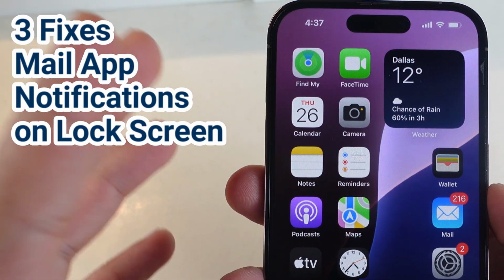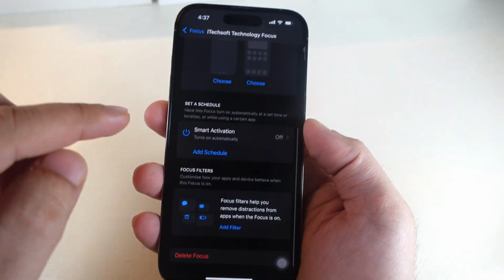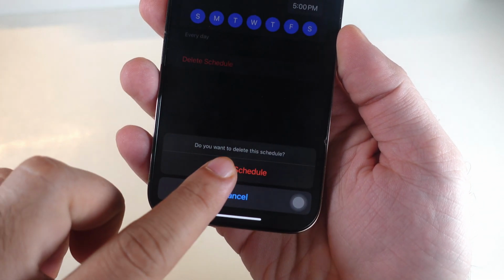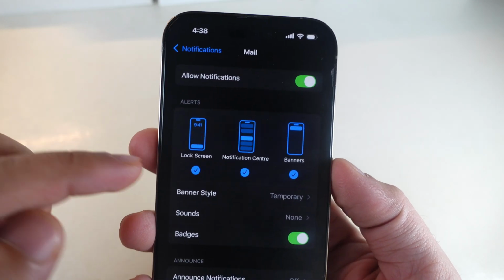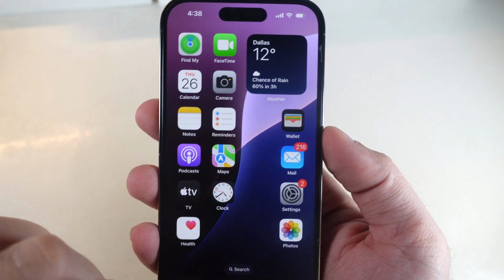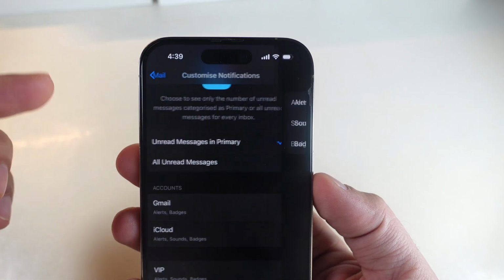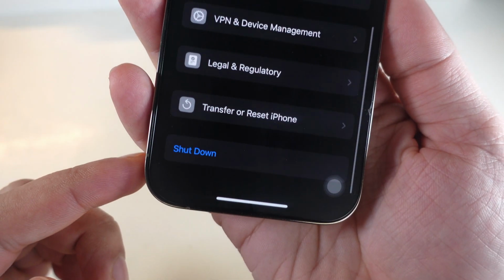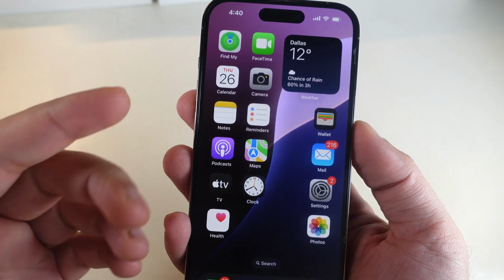iOS 26 Mail Notifications Not Showing or Not Working on iPhone Lock Screen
Mail Notifications Not Showing or Not Working on Lock Screen? Here's a video tutorial on start showing Notifications on the iPhone lock screen as a Banner.

00:00 intro
00:12 Solution 1
00:55 Solution 2
02:12 Solution 3

fix for your iPhone mail app notification not showing on the lock screen or banners Preview. Let's start with some basic to pro settings.

Ensure that the Focus is turned off from the settings or control center.

Under the settings app, scroll to the Focus option.

Check each focus. First, you should delete unwanted Focus from your iPhone; just open the focus, scroll to last, and Delete Focus. Confirm with the delete focus.

As you can see, we can't delete Do Not Disturb. Ensure that Turn off complate and not any Scdheuled are enabled under the Set a Schedule section.

Tap on Schedule, Disable the toggle, or Delete schedule complately from your iPhone.

Once all settings are checked correctly, ensure that the Mail Notification settings are correct.

To Check, Launch the settings app on your iPhone.

Scroll to the Notification option.

Again, scroll and Fild mail option.

Here, check all the settings individually; enable the Allow Notification toggle if disabled.

Check Alerts settings, Select Lock screen, Notification center, and Banners.

Also, correct the lock screen appearance; Preview Option should always be default, and notification grouping should be automatic.

The last setting is Customise Notifications.

Here's the option for how you see the unread message count appears on the app icon.

As you can see, right now, it's showing 216 counts. If I select all unread messages, then all the unread messages appear in all the categories.

Now, under the accounts section, Select Email account and correct the Settings for alerts toggle. Enable this. Now, set the sound from none to your favorite if you wish. Otherwise, keep it none default.

Repeat the same steps for other accounts added to your iPhone mailbox.

Once you are done. check if it's fixed.

Still doesn't work, then I recommend resetting all the settings of your iPhone. This solution will not erase your iPhone data. Only set the settings to default and Fix the problem.

Launch the Settings app on your iPhone. Scroll to the General option.

Again, scroll to the Transfer or Reset iPhone option.

Now, Tap on Reset Option and Tap on Reset All Settings.

Enter your iPhone lock screen passcode, and again confirm with the Reset All Settings.

That's it. Wait for your iPhone to reboot once; connect your WiFi and check the issue is fixed.

For other app notification problems in the detailed guide, refer to my separate tutorial given in the video description.